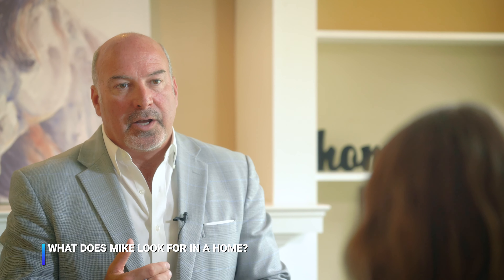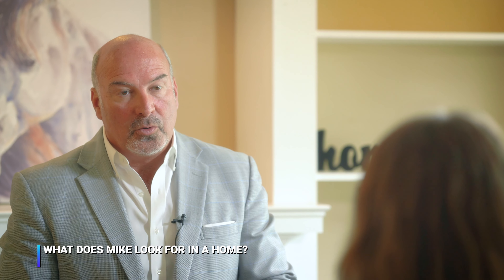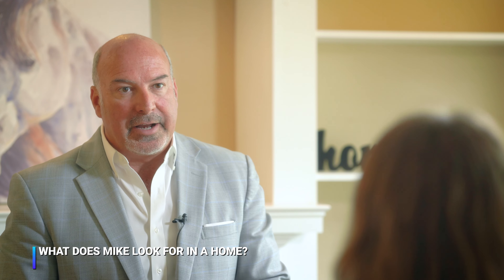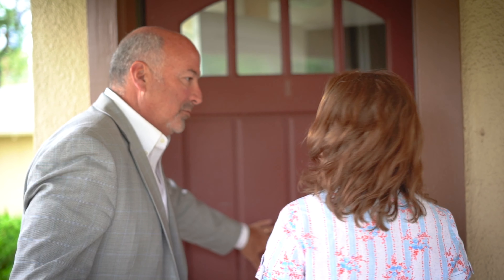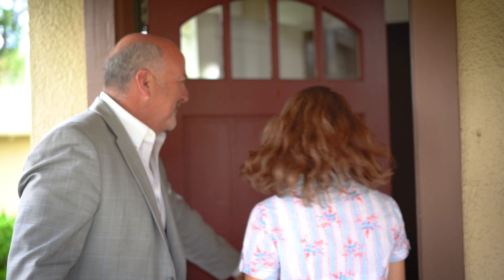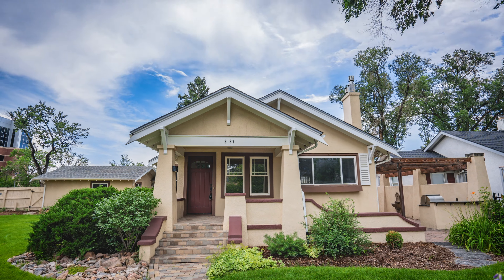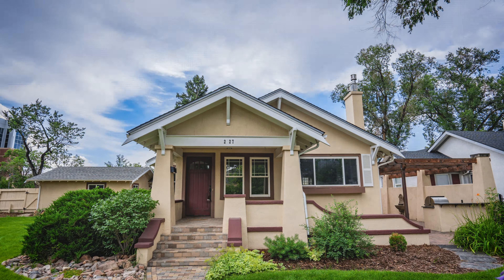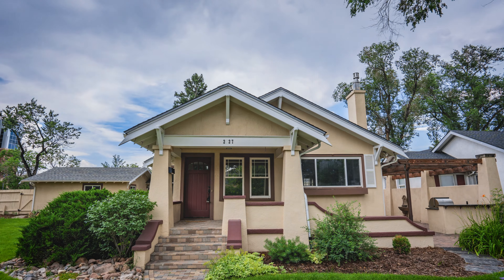What Mike Looks for in a Home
Mike talks about what he looks for in a home … important tips for buyers looking to purchase real estate.